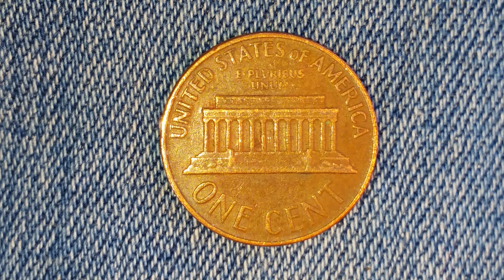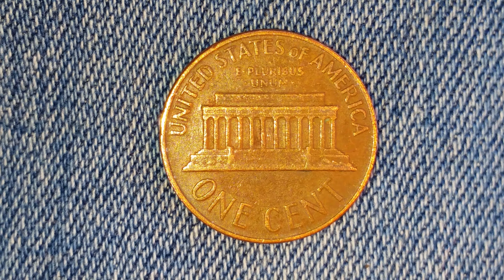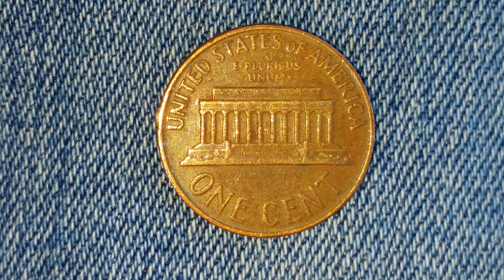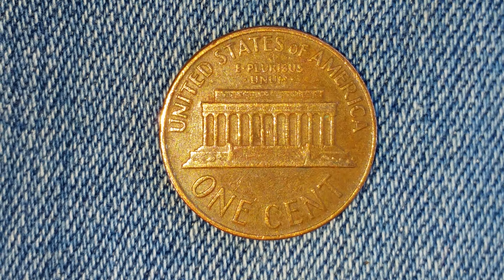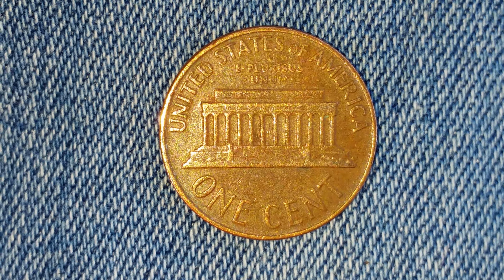1966 Lincoln Penny Fun Facts!